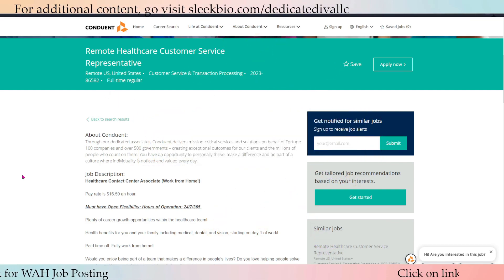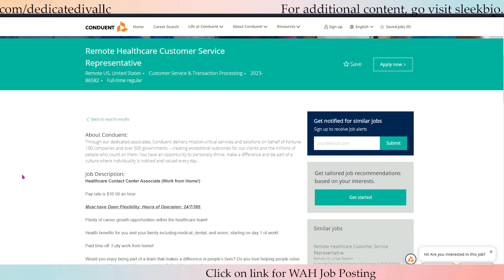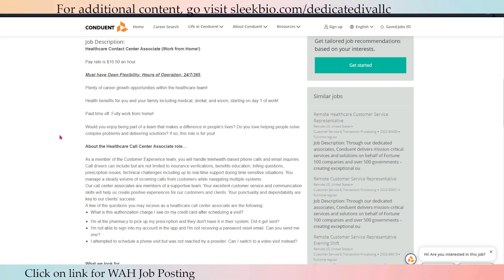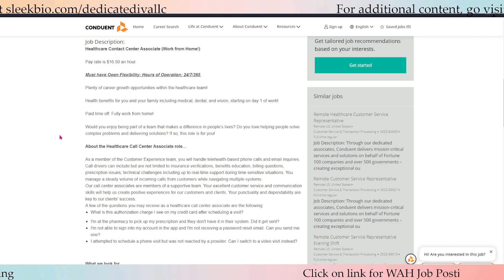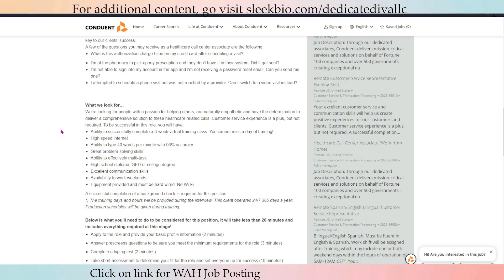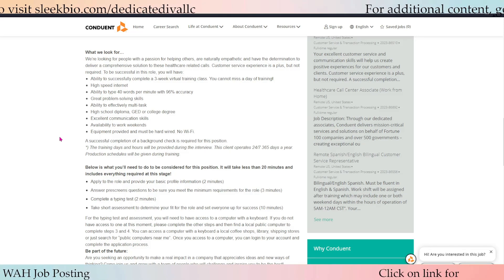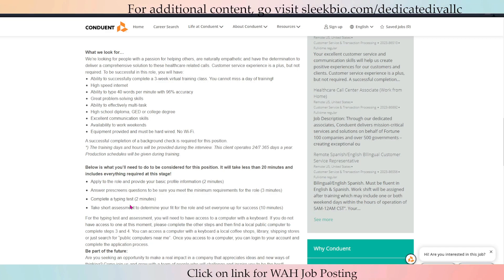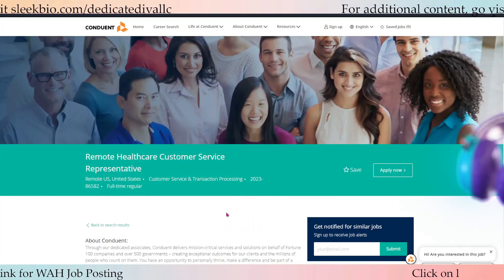COUNDUENT IS HIRING | Healthcare Representative | WORK FROM HOME 2023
This channel is focused on the at-home lifestyle which includes but is not limited to: work-from-home job postings, small business content, homeschooling, parenting, content creation, health, self-care, and DIY projects to entertain and inform you to get you to financial freedom.  💖